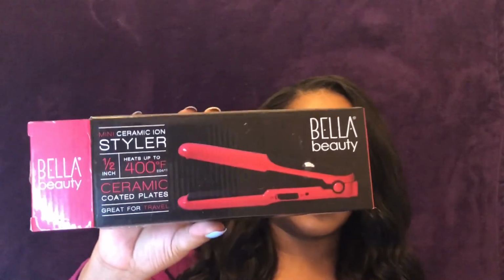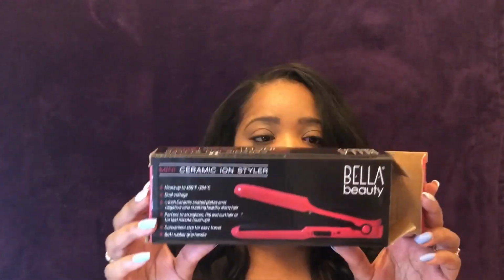How To Achieve Bouncy Curls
Watch how I achieved my bouncy curls featuring Babyliss pro curling iron.

Cream of Nature With Argan Oil from Morocco Prefect Edges Extra Hold